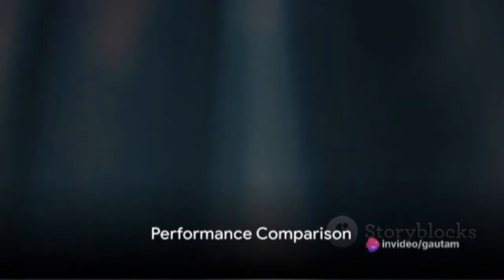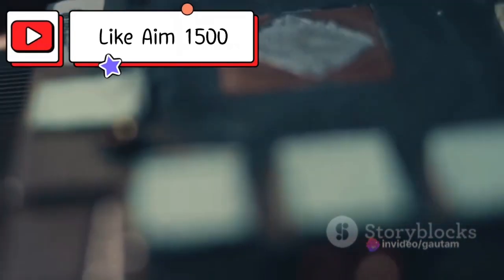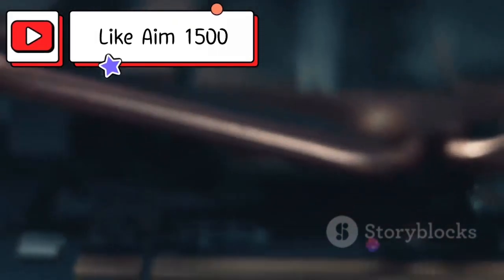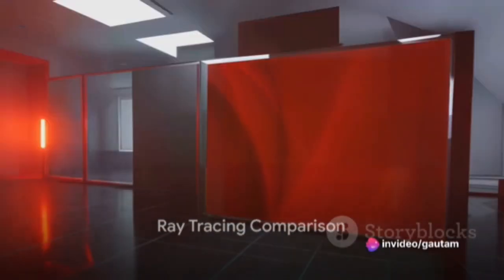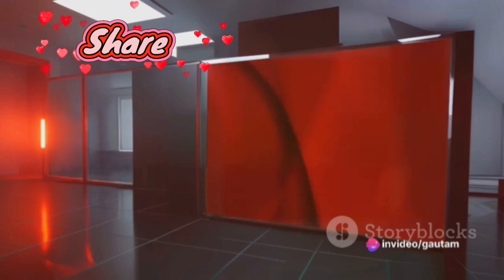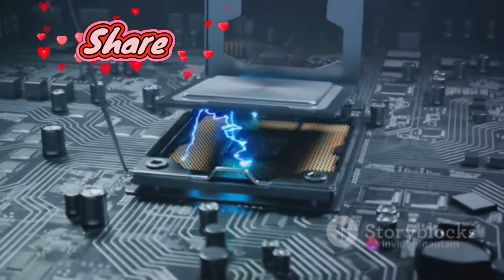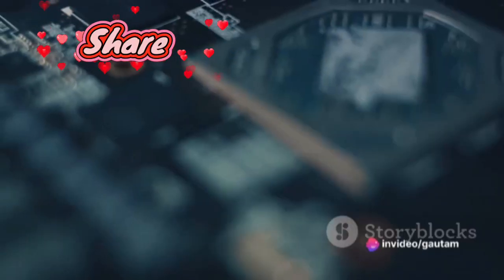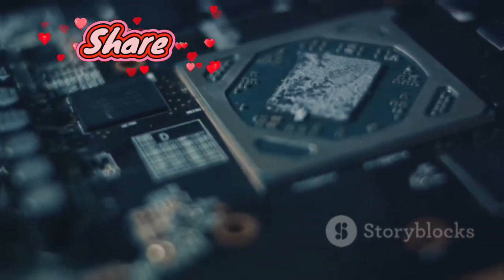AMD Radeon 7900 XT vs NVIDIA RTX 4070 ti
Get everything to know about the latest and greatest from two awesome graphics card making companies AMD and NVIDIA. Here one from the AMD is latest and from NVIDIA it is 3rd in graphics performance, but the thing is the upper two are not that available, so let us get our hands on readily available Graphics cards...